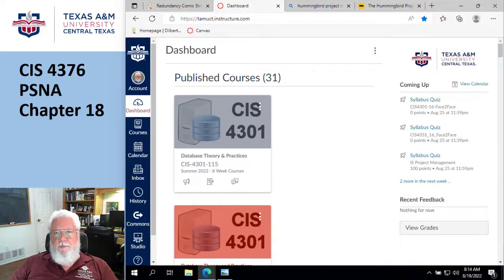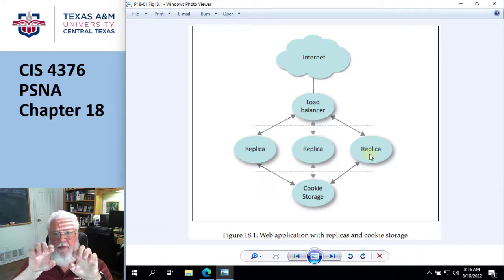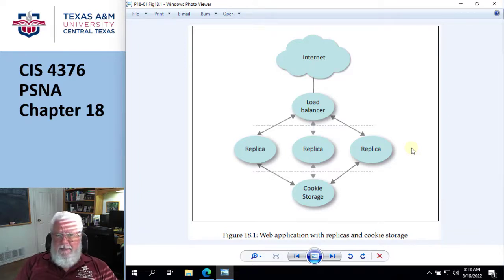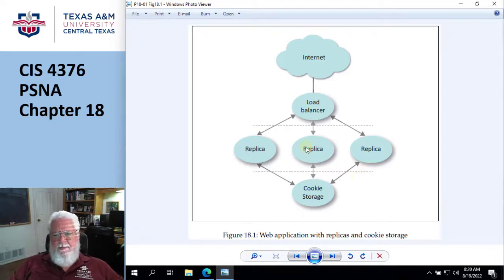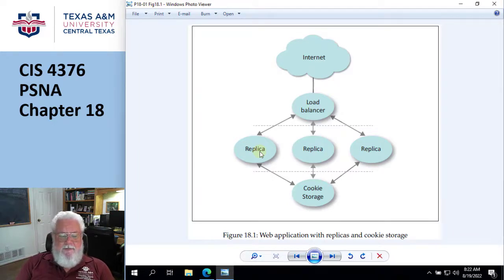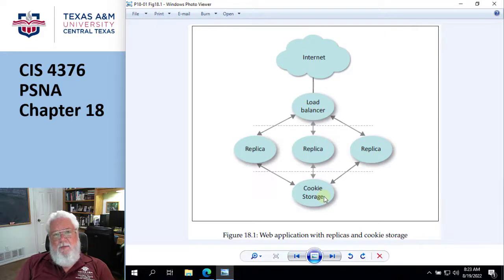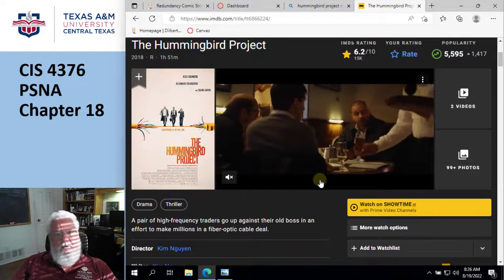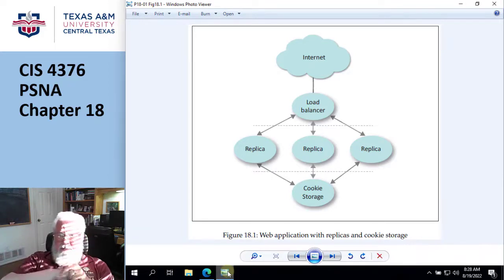CIS4376 PSNA18 Part2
CIS4376 - Network Administration
PSNA Chapter 18 (Part 2 of 2)